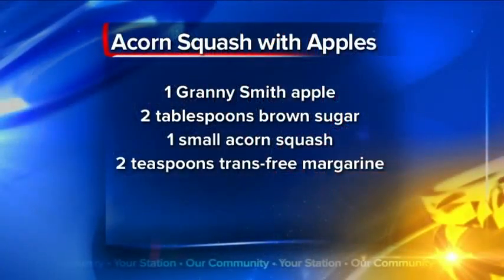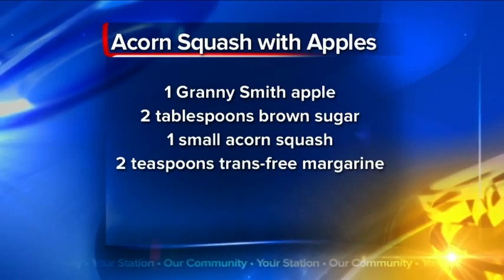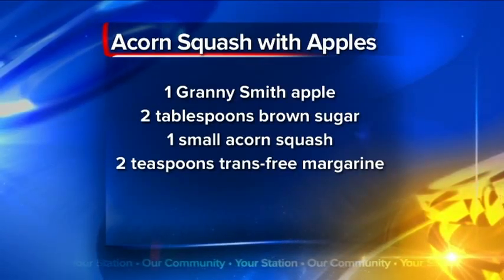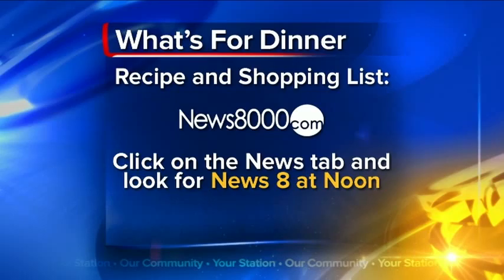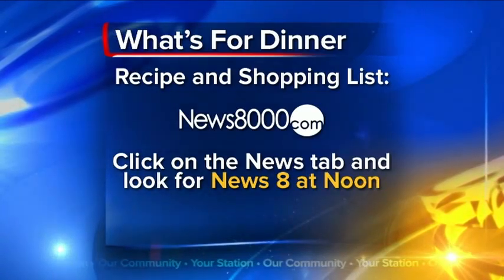What's For Dinner: Acorn Squash with Apples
Acorn Squash with Apples